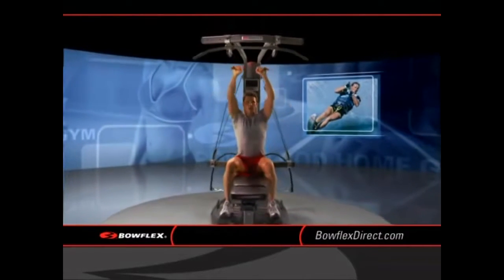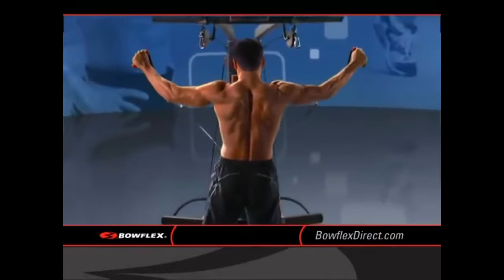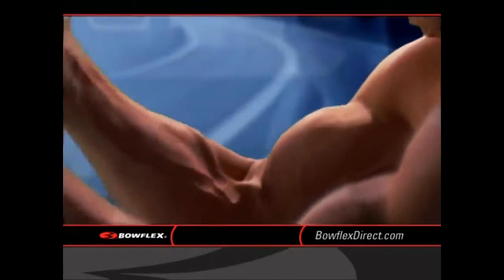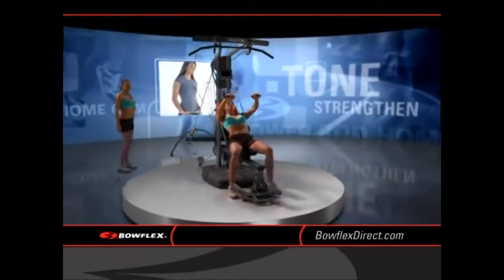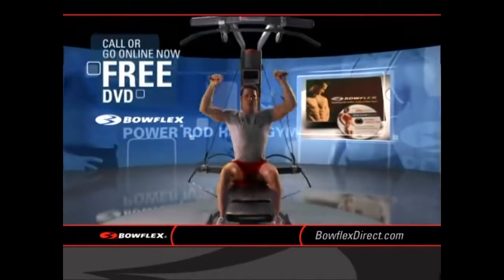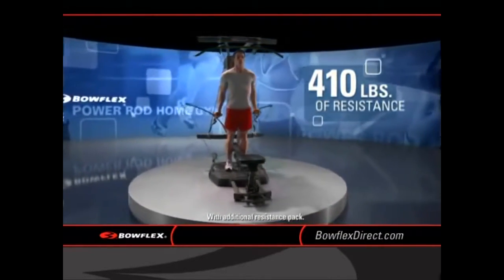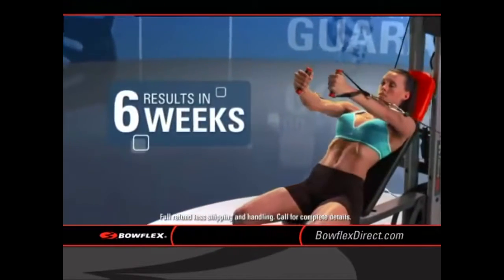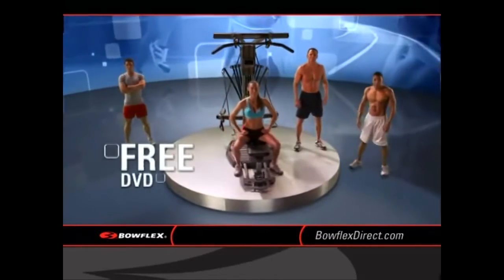Hunting Rare Devil Shin Megami Tensei Digital Devil Saga